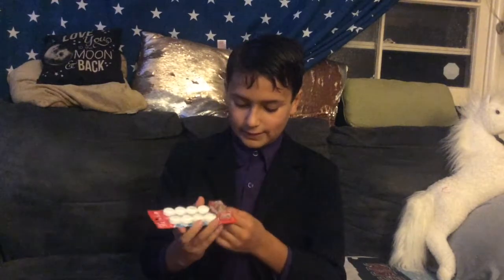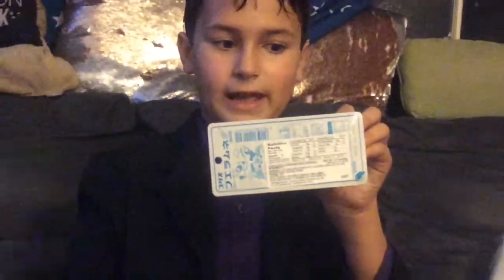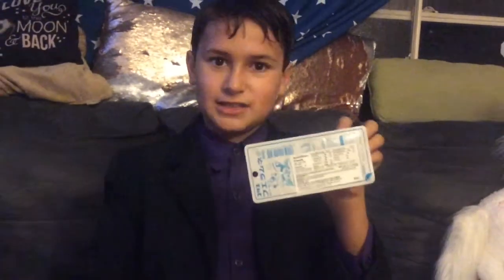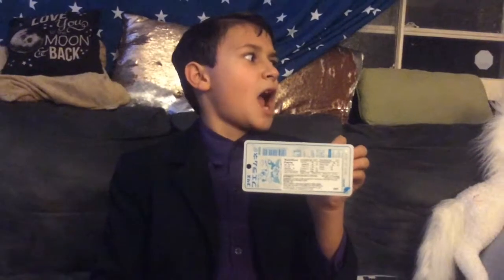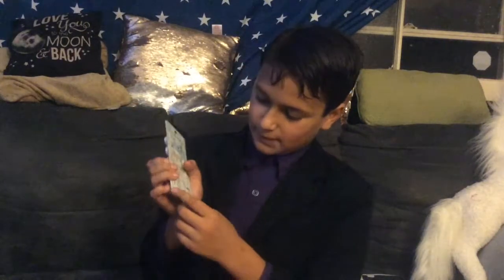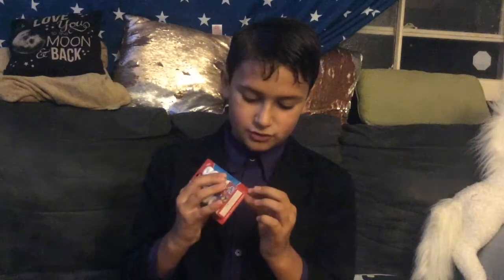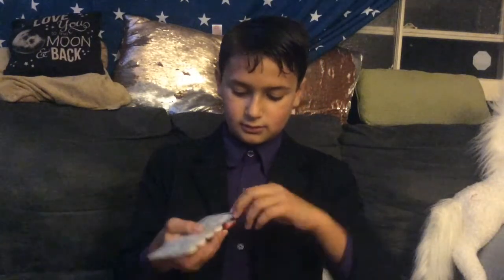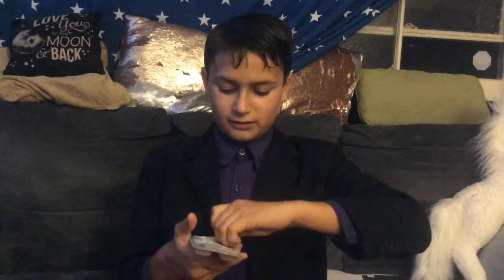Taste Test- Whistle Candy